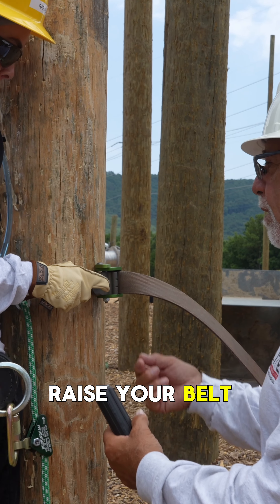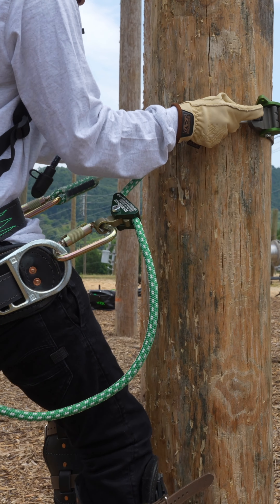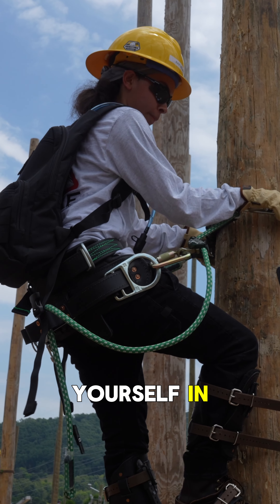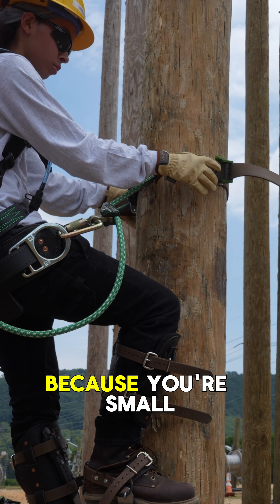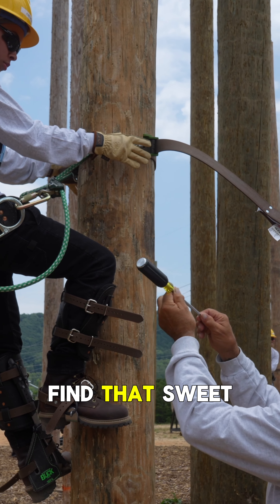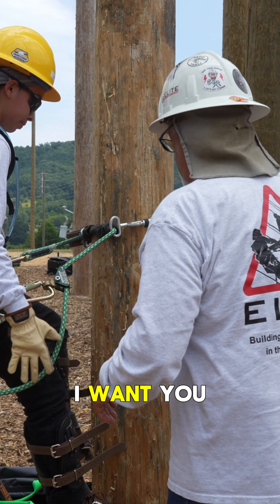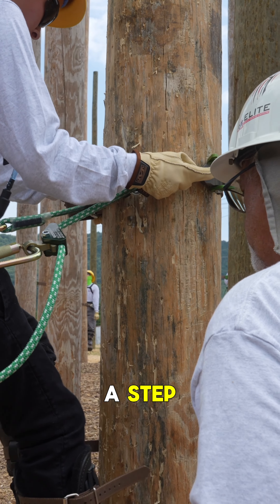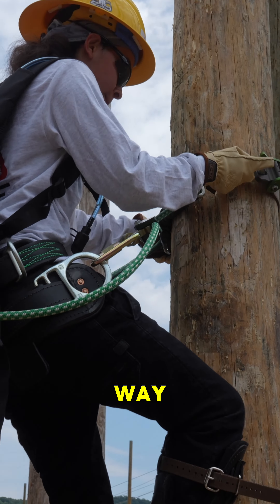learning something new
It's nice to have instructors take the time to make sure you've got it down when learning something new.

Credits elite_lineman